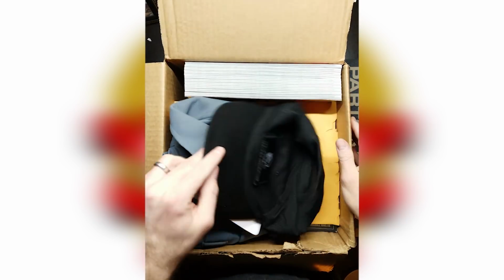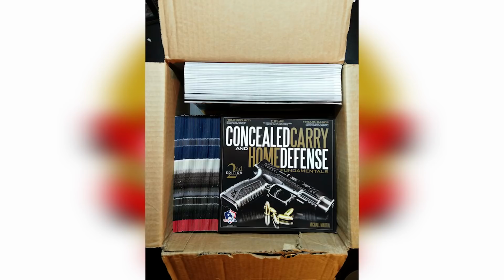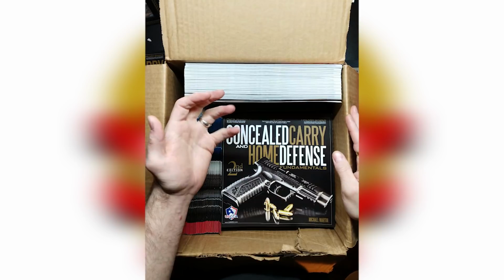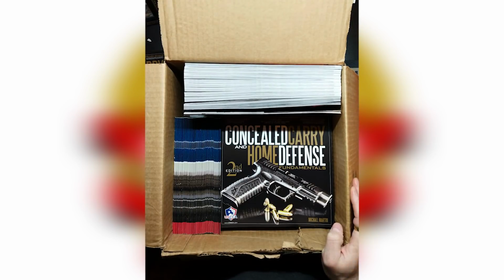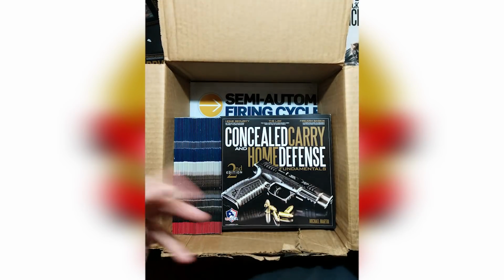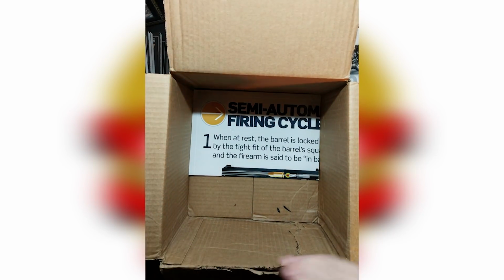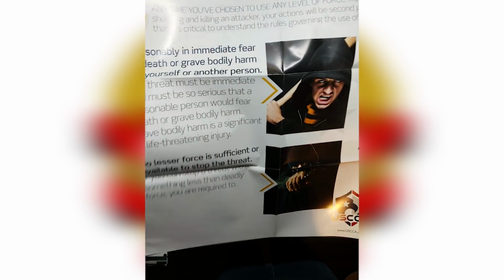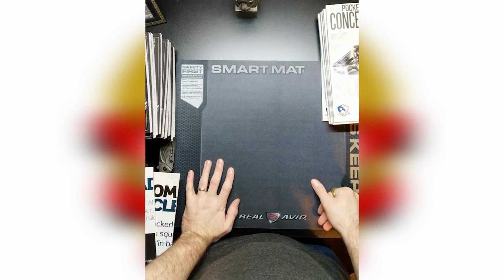SRA Instructor Sponsorship Unboxing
The Socialist Rifle Association's first trainer unboxes the contents of the USCCA instructor pack. As part of the SRA's instructor sponsorship program all instructors will receive this box from USCCA.